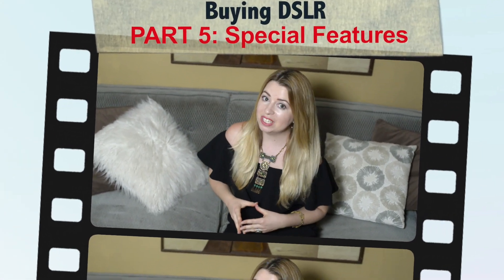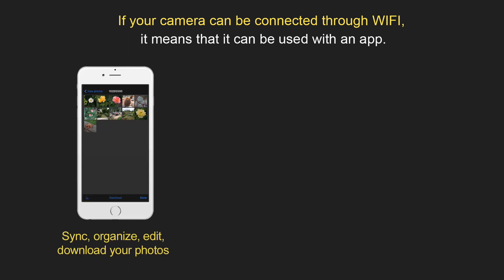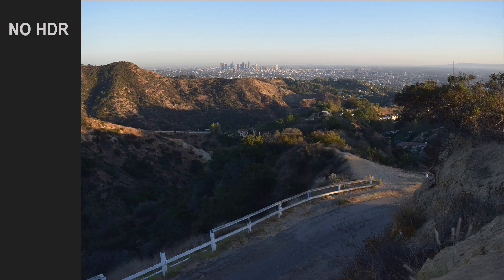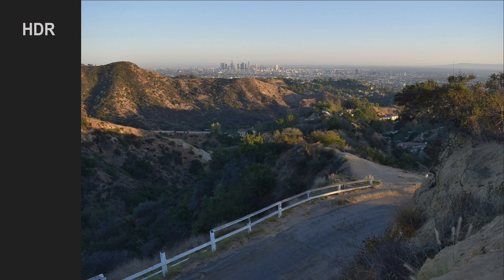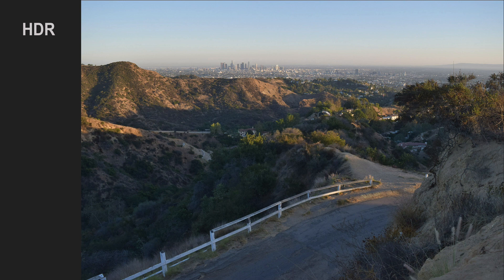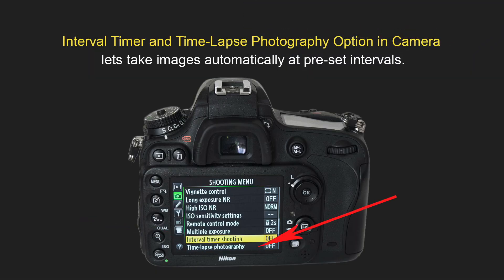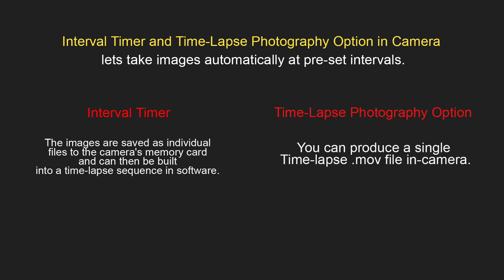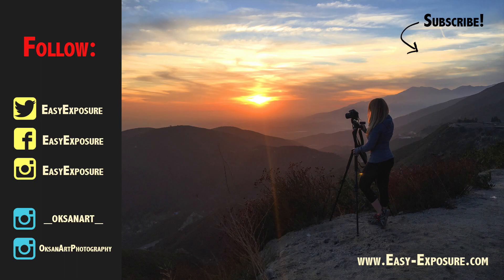Lesson 33.5 - Buying DSLR Camera (SPECIAL FEATURES: GPS, WiFi, HDR, Multiple Exposure, Time-Lapse)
This is PART 5 of the series about BUYING DSLR CAMERA

In this Part, we will talk about SPECIAL FEATURES: GPS, WiFi, HDR, Multiple Exposure, Time-Lapse.

These series of the videos were created to guide you through the main features of DSLR Cameras, you need to know about while buying a New DSLR Camera. Not all of them might be important to you, but once you know about them and understand what they mean, It will be much easier to make a buying decision.

THE SERIES CONSIST OF 6 VIDEOS:

Part 1 -  Brand, Sensor, Lenses

Part 2 - BODY & BUILT OF THE CAMERA: Size/Weight, Weather Seal, Controls & Buttons, Pop-Up Flash, Memory Storage Slots, Camera Screen, Viewfinder, Focus, Battery

Part 3 - IMAGE QUALITY: Color Depth, Dynamic Range, ISO, Resolution.

Part 4 - PERFORMANCE:  Speed, Shutter, Focus, Image Stabilization

Part 5 - SPECIAL FEATURES: GPS, WiFi, HDR, Multiple Exposure, Time-Lapse

Part 6 - VIDEO FEATURES: Focus, HD, External Mike, Slow Motion